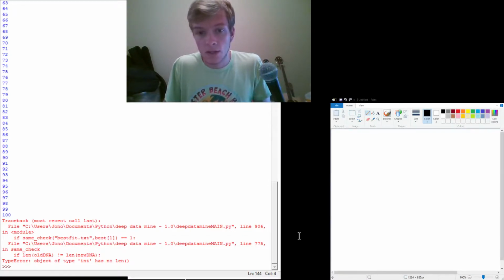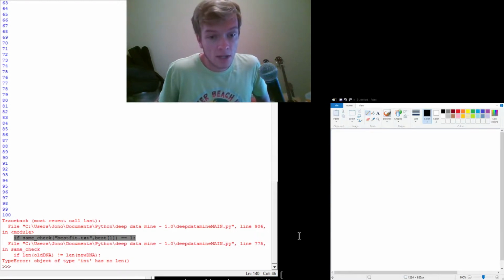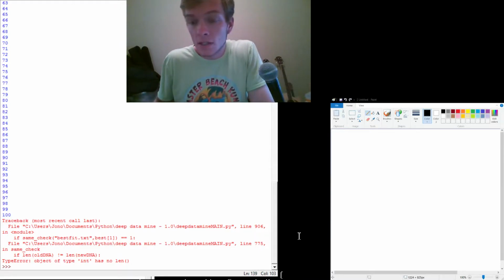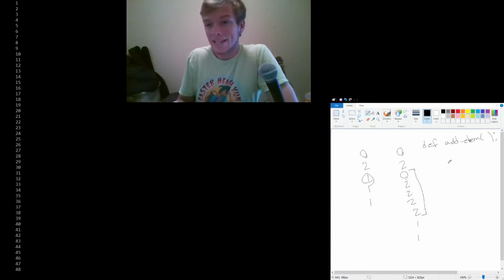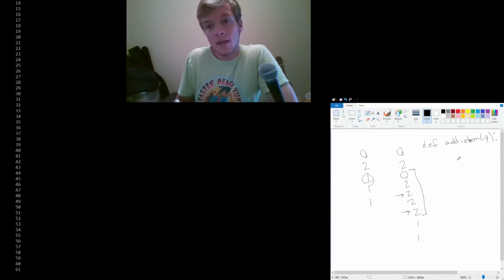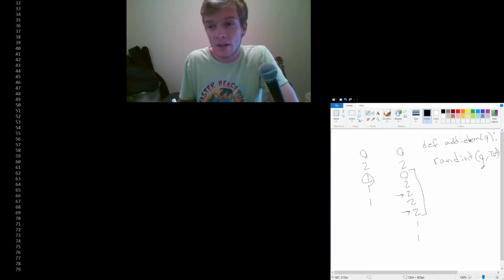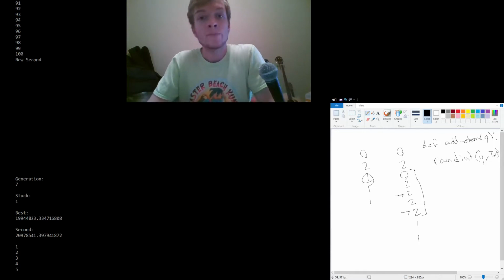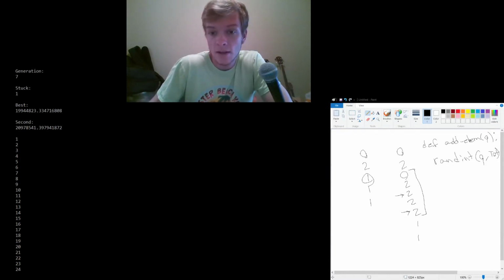Data mining update - First on stream run! (some bugs)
Today, we viewed the first on air running of the data mining project. There were some bumps along the way, I am making progress.